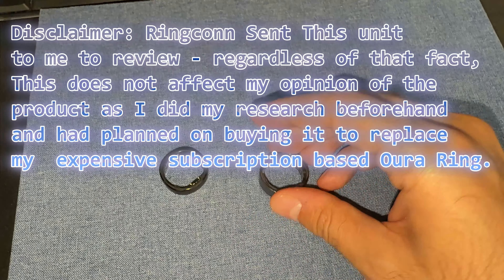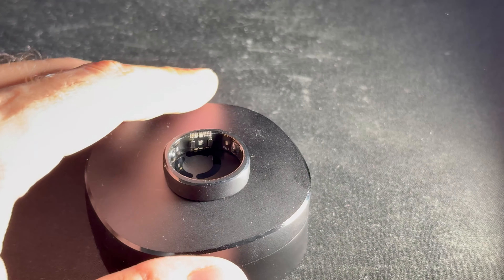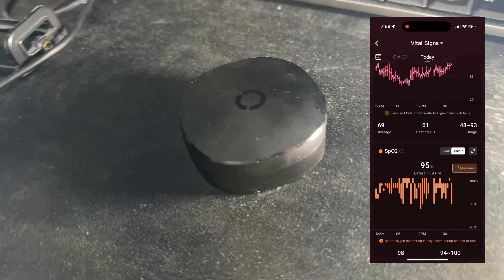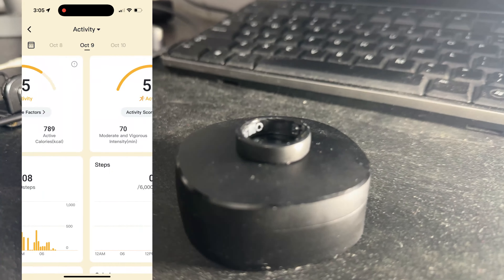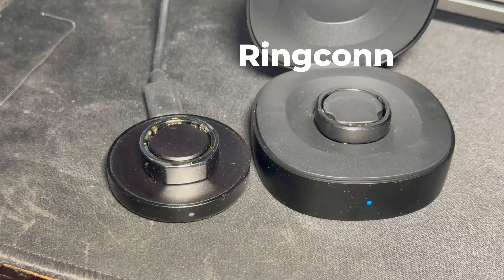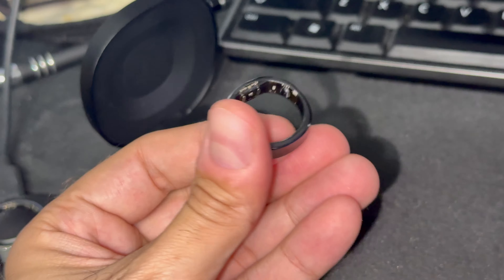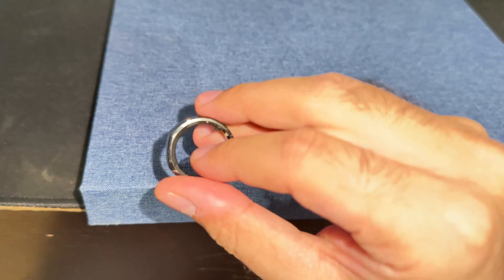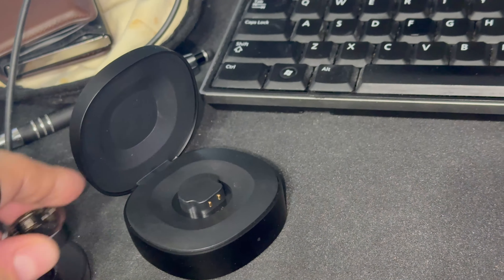RingConn Gen 2 VS Oura Ring 3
Purchase Your Ringconn 2
I Upgraded My PC To MSI MPG Z490 With Intel Core I9 10850K
MSI MPG Z490 (Amazon Link)
Intel Core I9 10850K (Amazon Link)
Microphone that I use: Blue Yeti

My Full PC Specs
MSI Z490 Gaming Edge Wifi - Motherboard
Intel Core i9 10850k - CPU
32 GB Corsair Vengeance LPX - RAM
Crucial P1 2TB NVMe PCIe - Primary Storage
Seagate 1 TB 7200 RPM HDD - Secondary Storage
Red Devil 5700XT - Video Card

IPhone XR

Currently My Favourite Pair Of Bluetooth In-Ear Earphones:

I basically get a small commission from every purchase made off amazon; that is when using the links provided (at no different or extra cost to you) either that or the money goes to amazon.